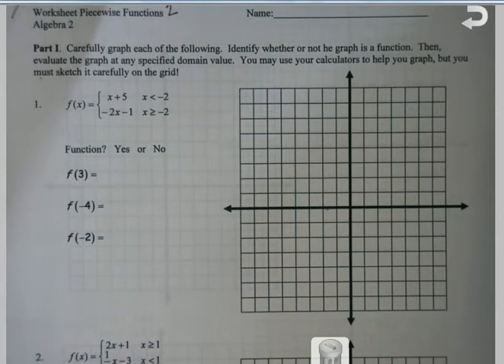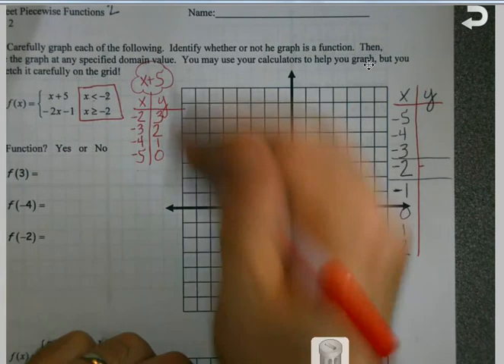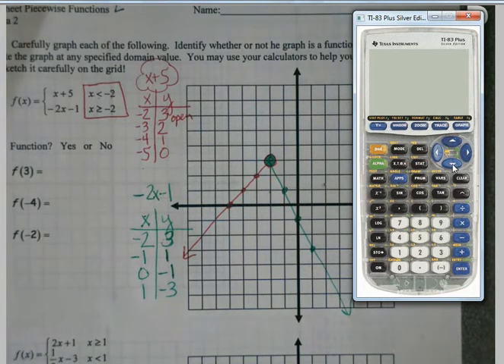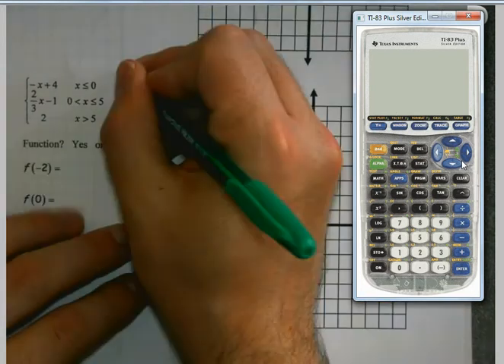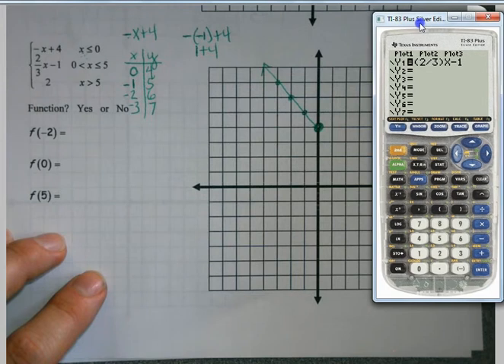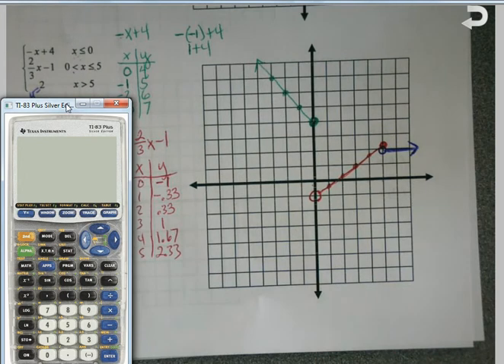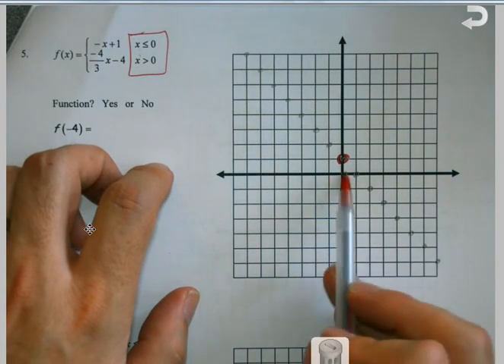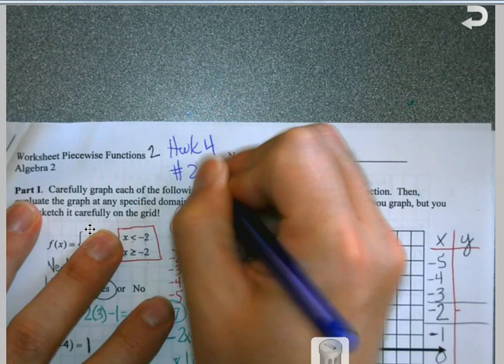Alg 2 Unit 1 Piecewise Revisited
We go back over how to deal with piecewise functions including using a chart and graphing lines and erasing.